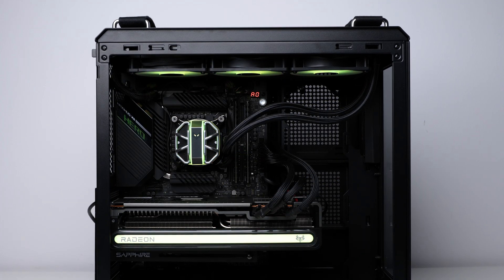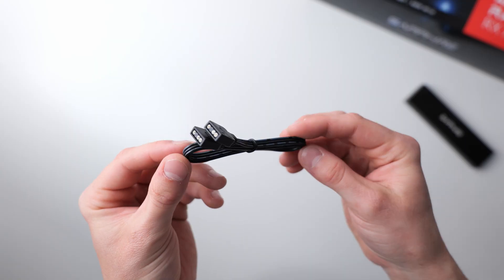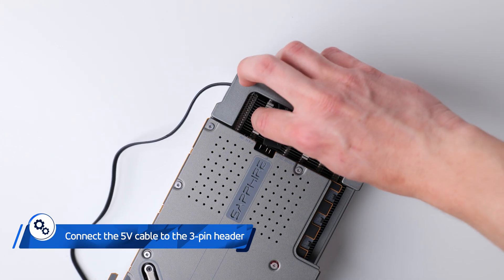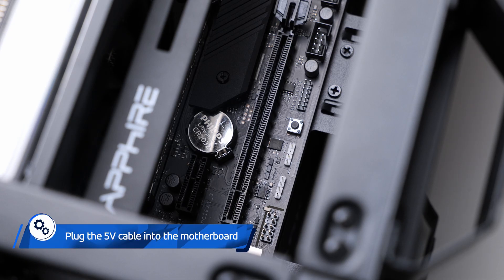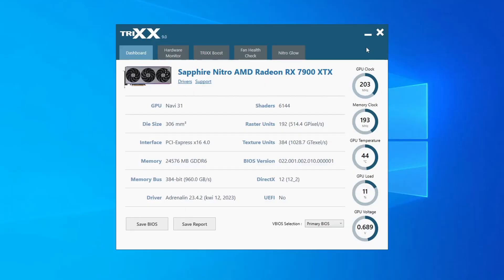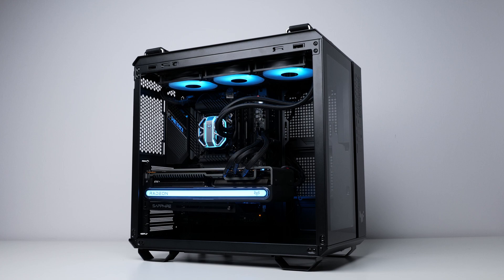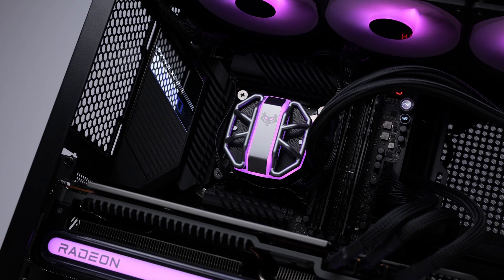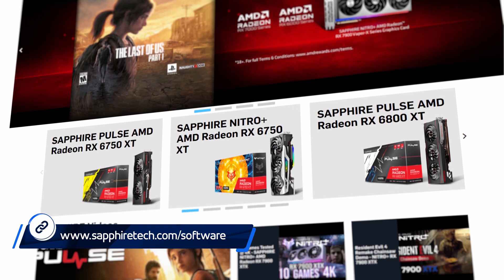HOW TO: Synchronize SAPPHIRE NITRO+ RGB Effects with PC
Learn how to synchronize the RGB Effects of your SAPPHIRE NITRO+ graphics card using your motherboard and our easy to use SAPPHIRE TriXX software!

Technological Revolution
Ikoliks
Creator Pro License
Artlist Song Certificate
Creator Pro License Number - W66Wg1
License owner - Kamil Plewniok